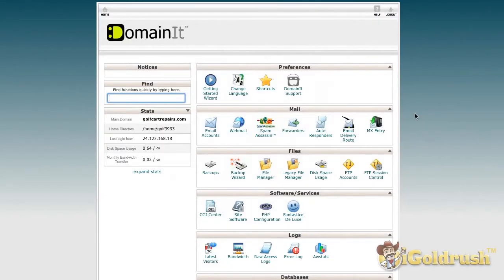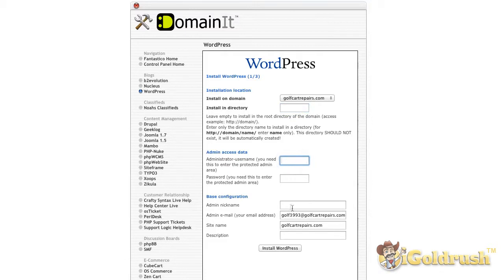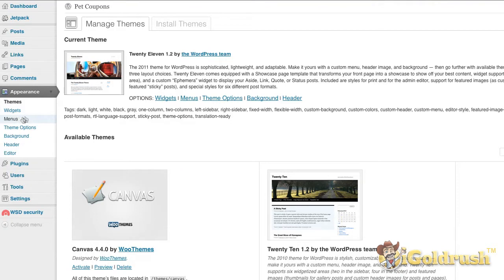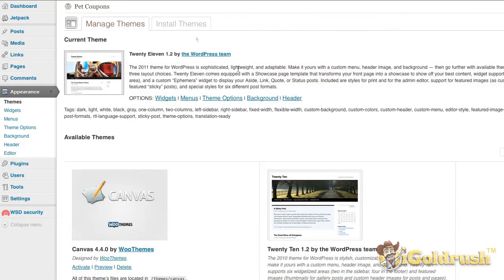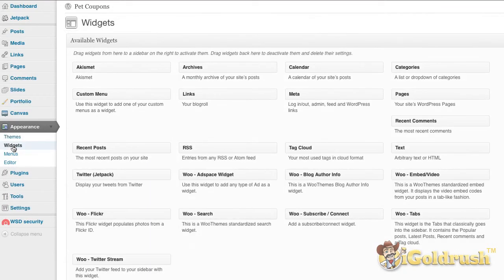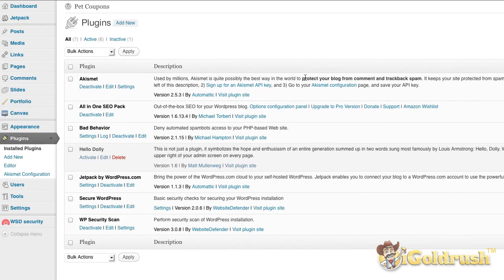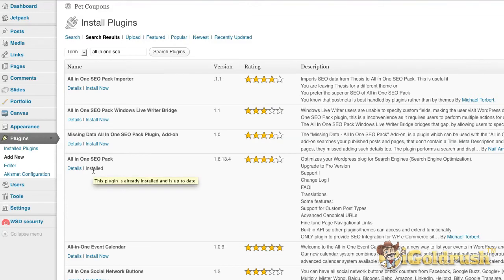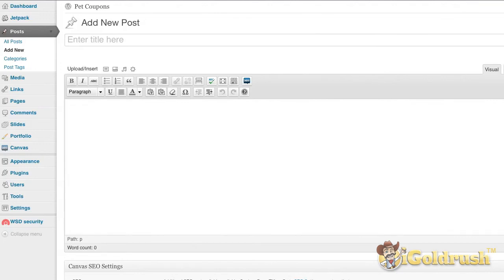iGoldRush.com: Install WordPress on your Domain: Episode #2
The latest edition of The iGoldrush Report - Developing Domains Into Brands: Install WordPress. Paul Goldstone of iGoldrush.com has teamed-up with Morgan from MorganLinton.com to bring you these exclusive and ongoing videos that focus on domain development, domain monetization, and domain branding.

In this second episode of The iGoldrush Report, Morgan Linton shows you how to get a great looking website on your domain with just a couple of clicks! He teaches you how to install WordPress to create a website using Fantastico. Once installed, Morgan guides you through the WordPress dashboard, then shows you how to enhance your new site with themes and plugins.